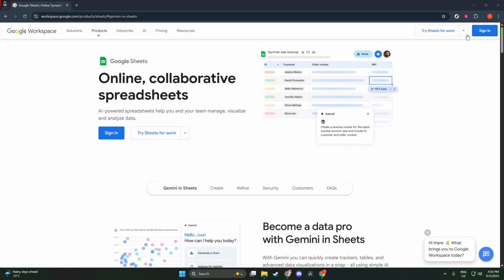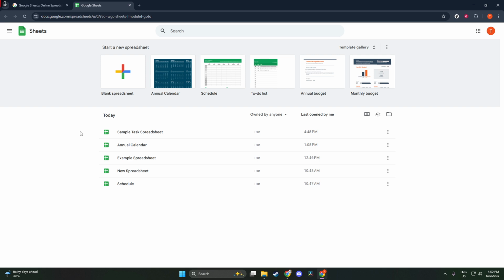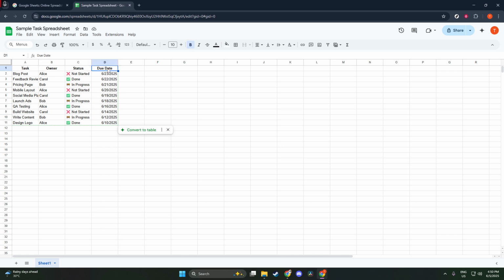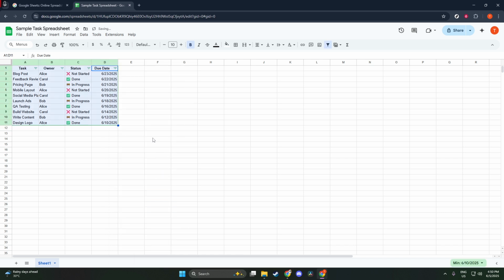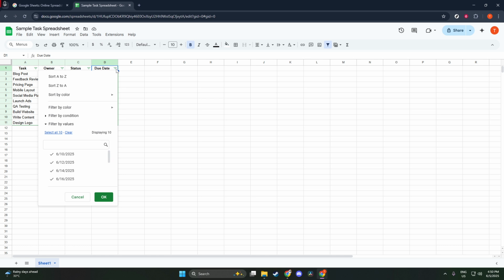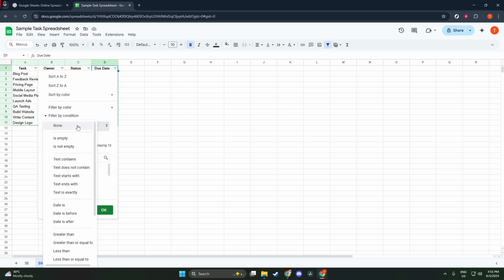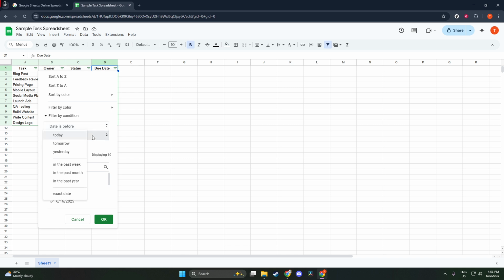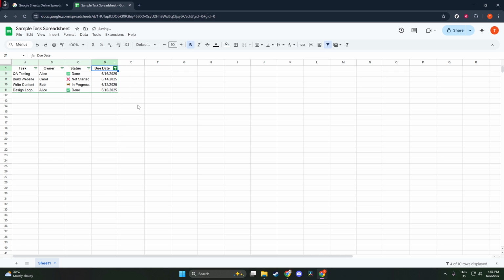How to Filter in Google Sheets by Date [2026 Full Guide]